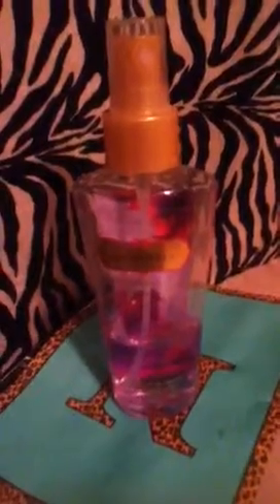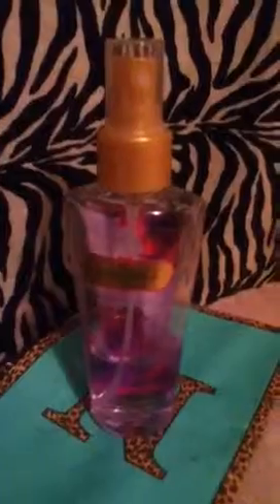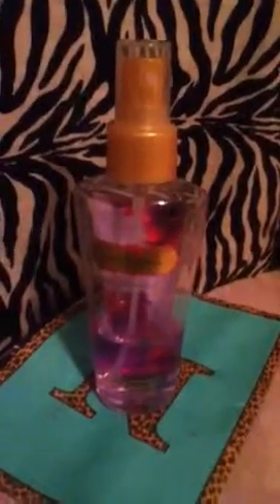Victoria's Secret Love Spell body spray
A review on a product I recived in a gift set for Christmas last year. This scent to me smells of  grape fruit punch, It's so fruity and fitting for the summer time. As for the price, I am almost positive that it is under $10 because it is a classic VS scent and not a newer Pink scent.